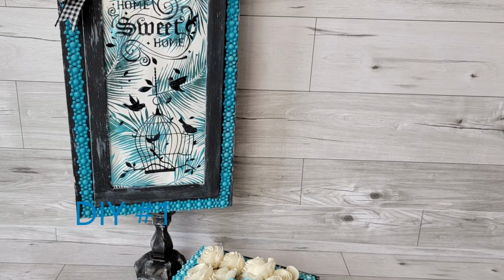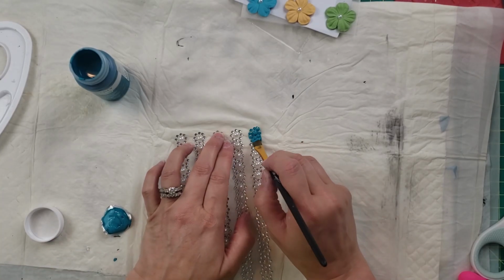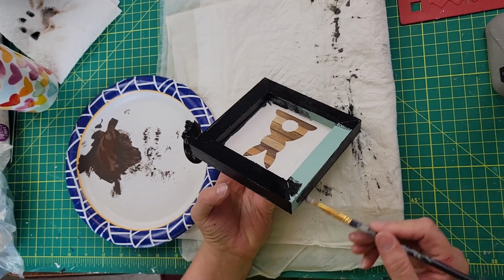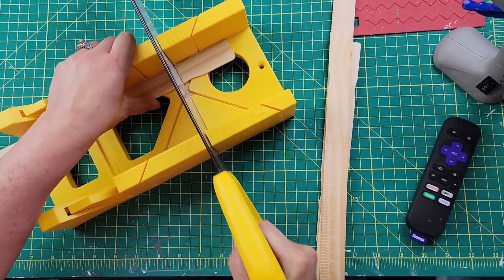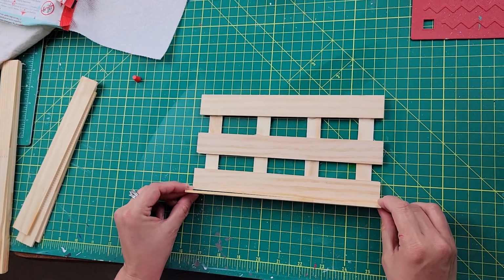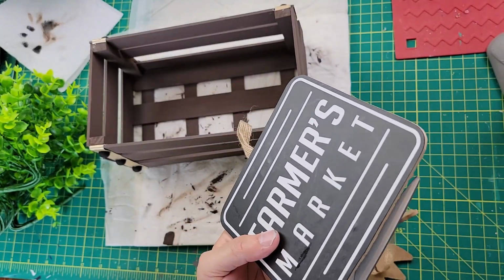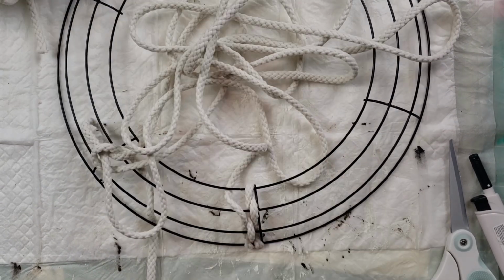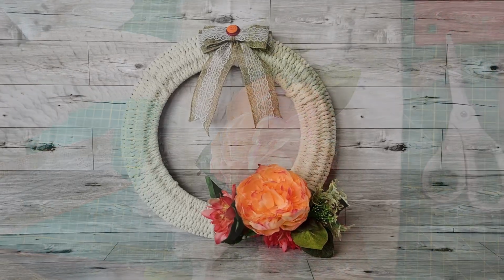EASY DOLLAR TREE FARMHOUSE DIY'S/GIFT BAG DIY/PAINT STICK DIY'S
Hello Friends!
Today's video I created Farmhouse DIY'S. Don't forget to let me know in the comment box if you would like me to do a live event where we can chat and get to know each other better.  Hope you enjoy today's video!

DIY#1
Dollar Tree: Sign, Gift Bag, Stickers, Ribbon, & Flower
WalMart: Waverly Chalk Paint in the colors of Ink & Lagoon
Plaidonline: FolkArt White Wax

DIY #2
Winco: Square Picture
Sola Wood Flowers.com: Wood Flowers
WalMart: Waverly Chalk Paint in the colors Ink and Lagoon
Dollar Tree: Stickers

DIY #3
Dollar Tree: Sign, Faux Leather Ribbon, Eucalyptus, Wood Glue
Half Beads
WalMart: Waverly Chalk Paint in the color of Truffle

DIY #4
Dollar Tree: Wreath Form, Ribbon, Buttons, Twine
Hobby Lobby: Bonnie's Craft Cord
WalMart: Flowers